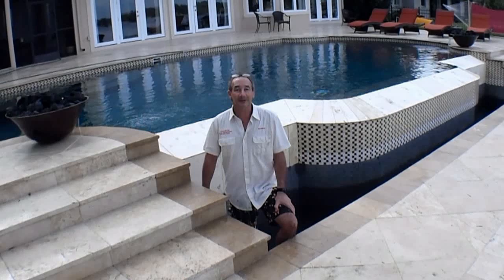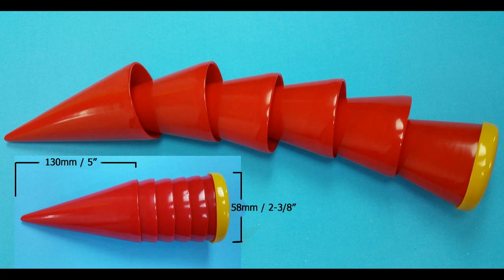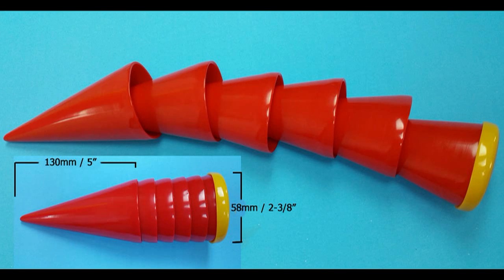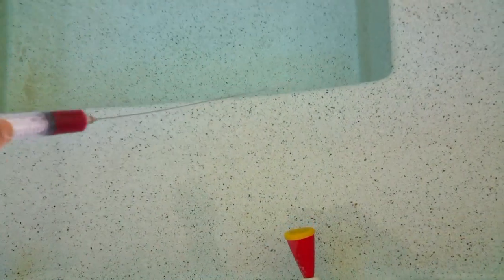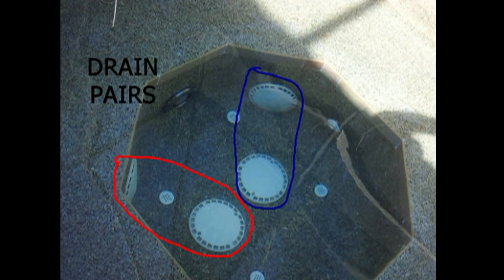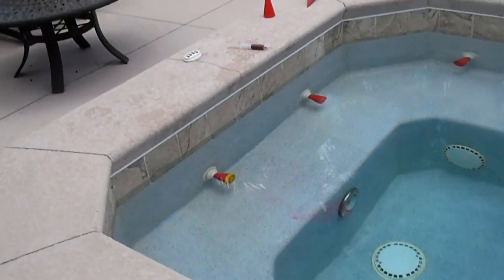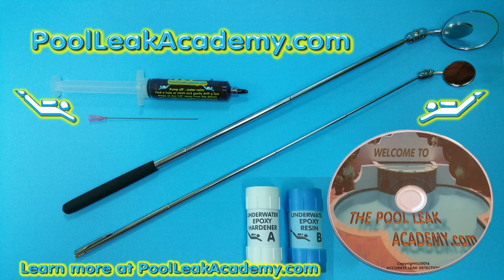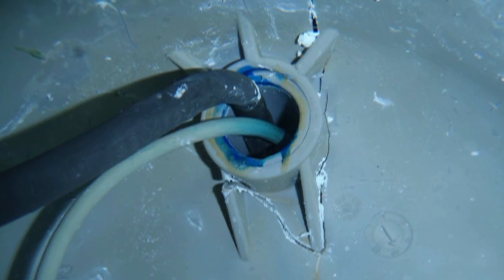Swimming Pool Leak Detection - quick plug dye testing cones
Dye testing cones used by professional swimming pool leak detectors to quickly isolate the plumbing an tell if a pipe is broken underground. They answer the question- Do I have a broken pipe?